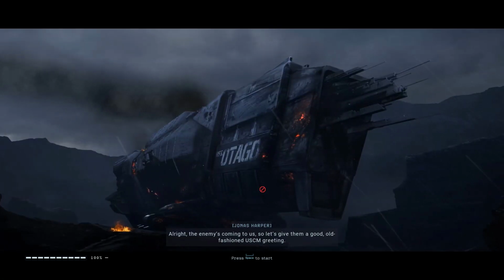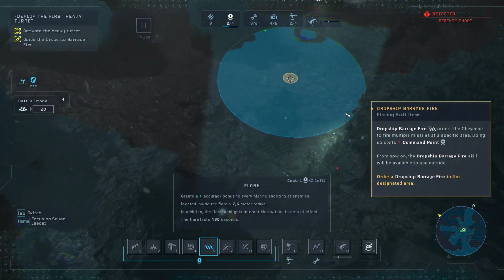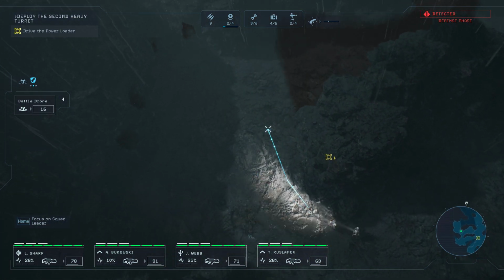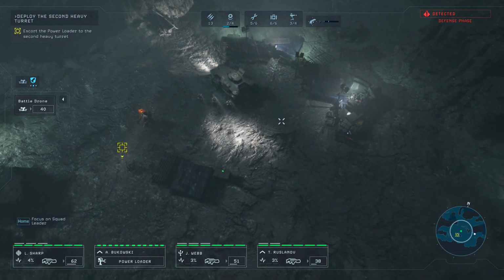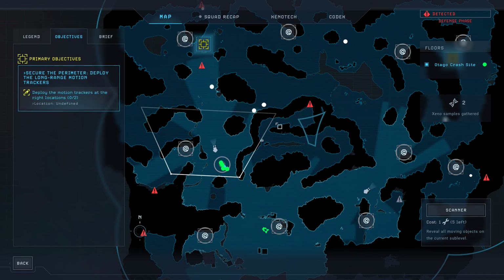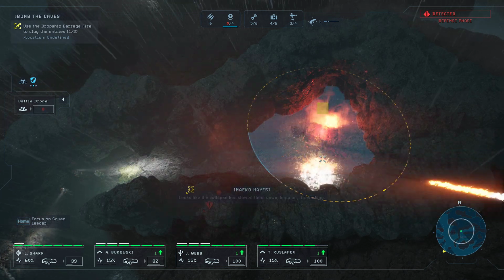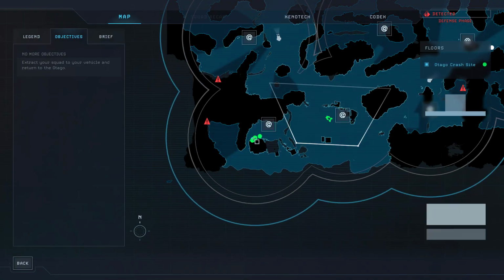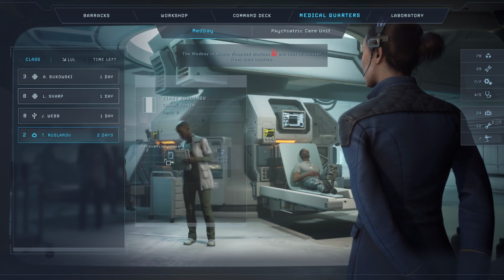Aliens: Dark Descent | Defense of the Otago | Part 11 | No Commentary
Today, we are defending USS Otago. The aliens have deemed the Otago and the USCM to be a threat that they can no longer tolerate. So, they have come to annihilate us. Funnily enough, its gonna take more than a few waves of xenos to come anywhere close to taking us down!